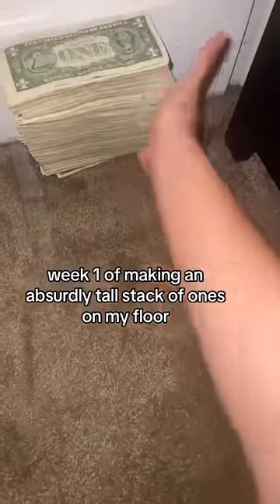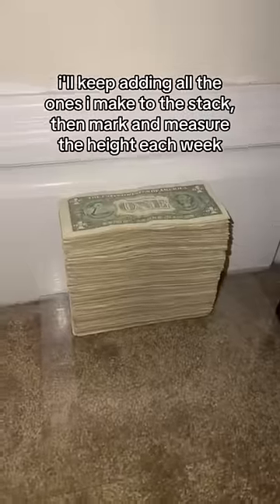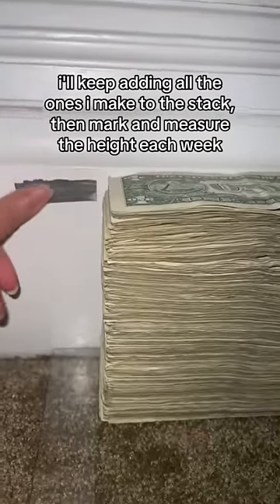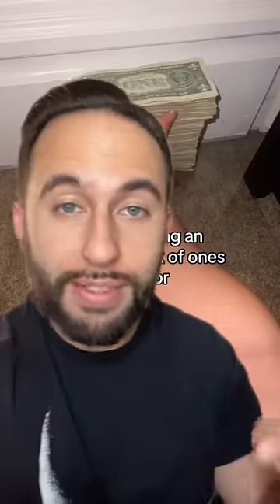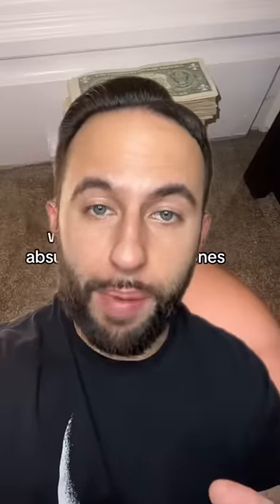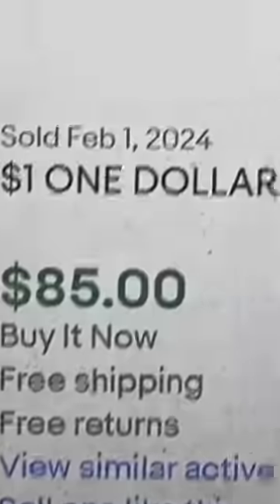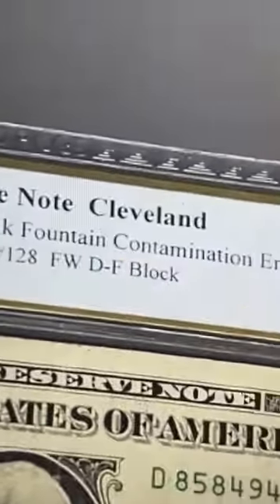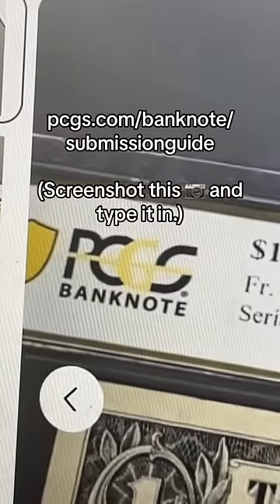How high will she build the stack?!